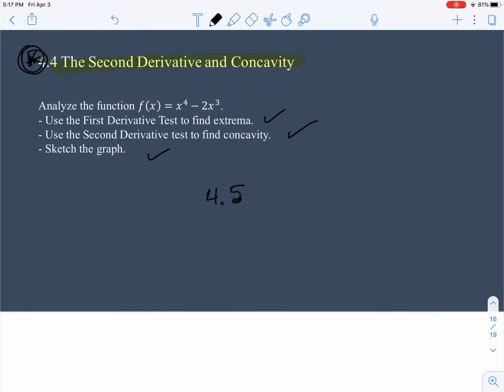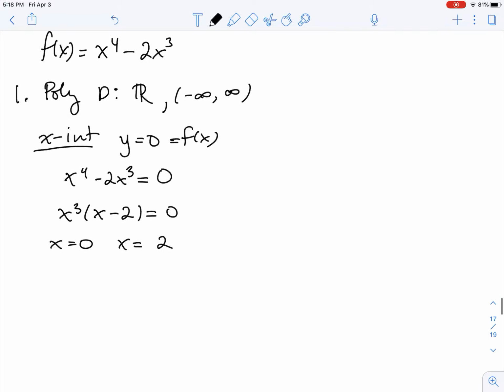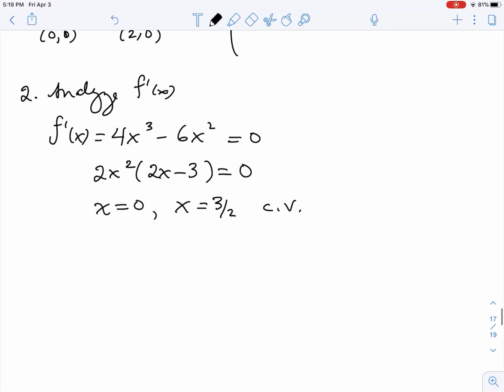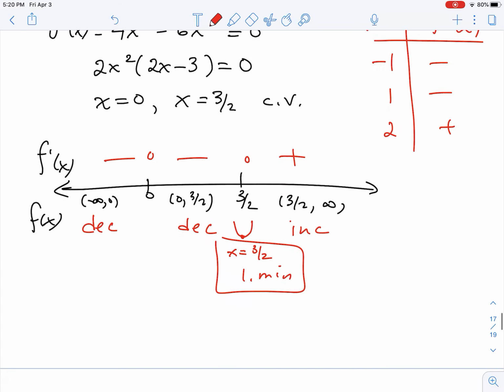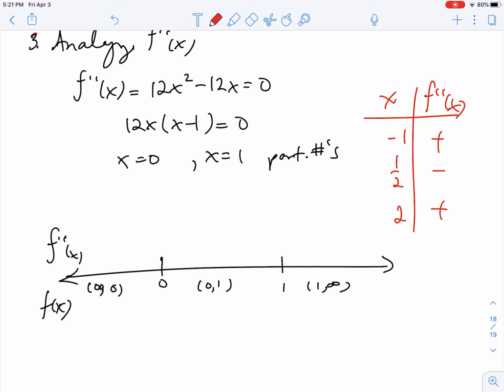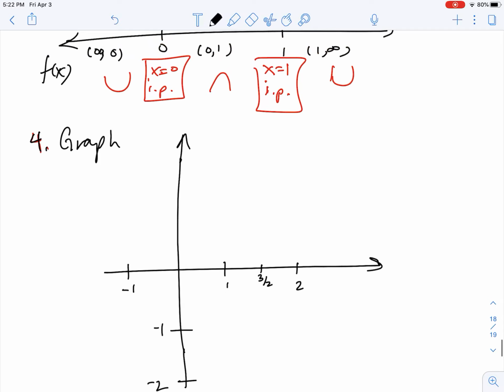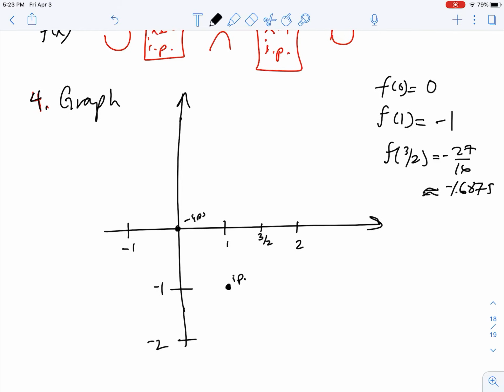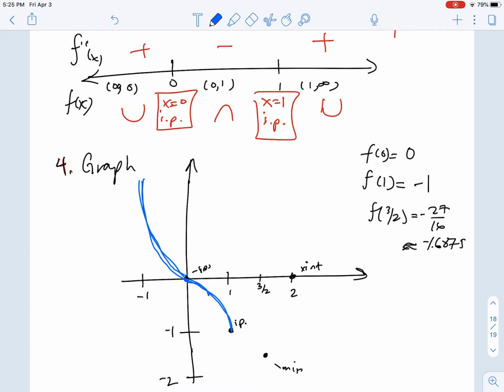Calculus I Section 4.4 Example The Second Derivative Test